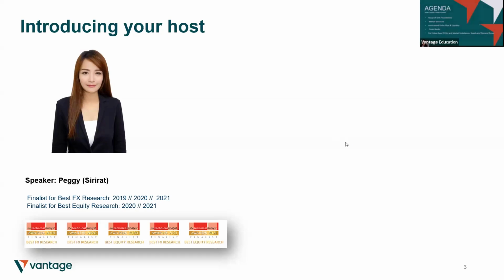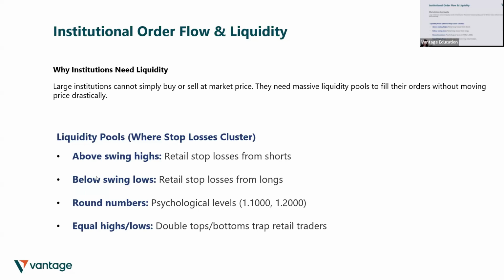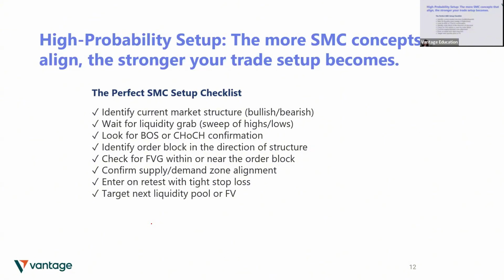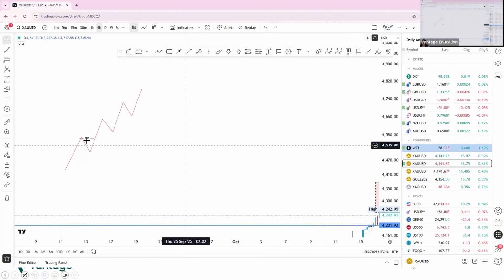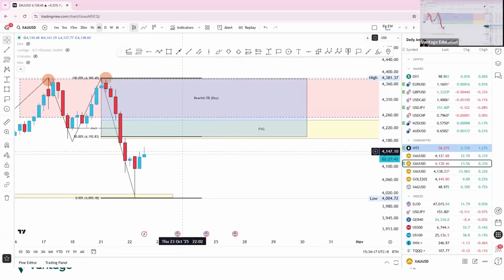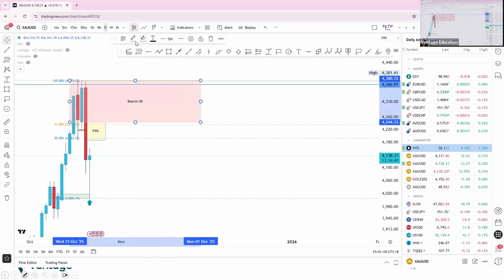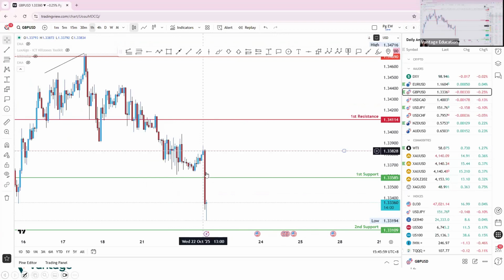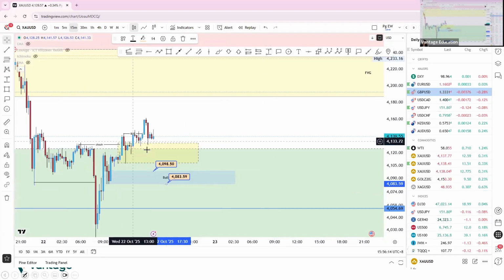Vantage Markets Webinar | 22 October 2025 - Advanced SMC Concepts & Practical Application (2/3)